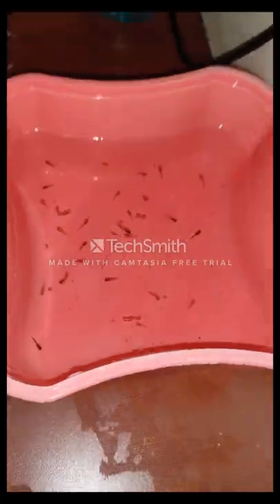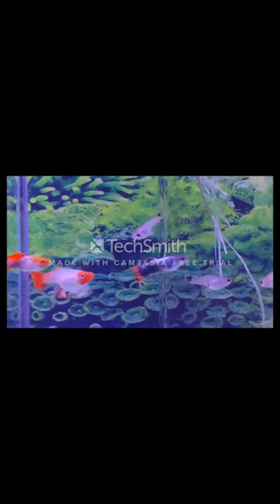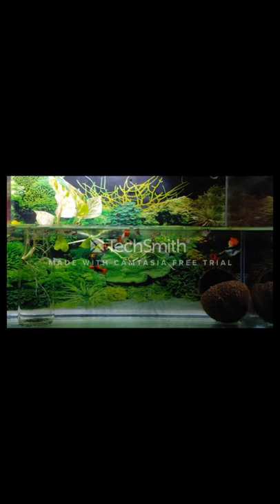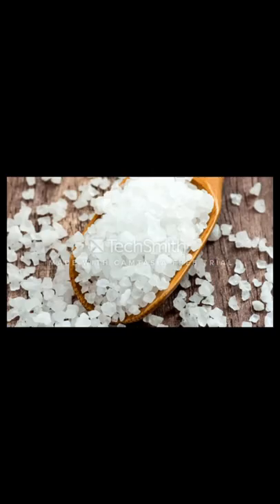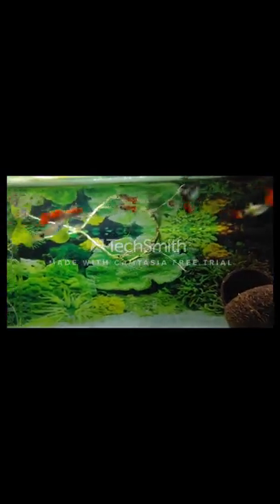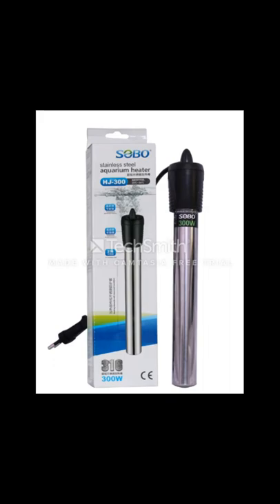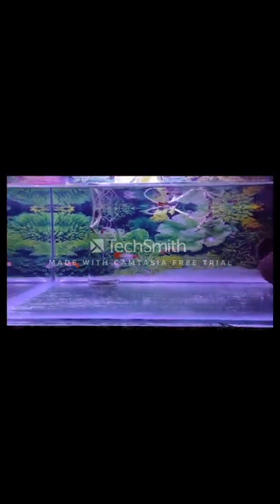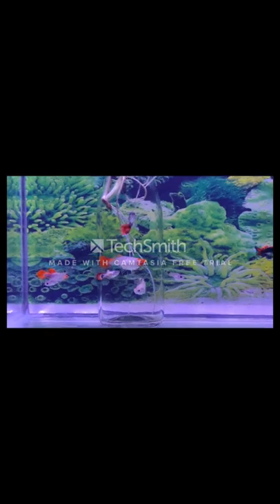Interesting stages of guppy fish and important steps to breed healthy fish in your tank.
In this video, I have shared helpful tips to grow guppy fry.
I have covered topics on :
1)Stress
2)Temperature
3)Food
4)Artificial Plants, Stones, Planted tank
5)Filter
6)Regular Water Change